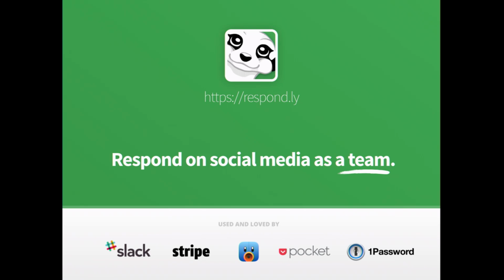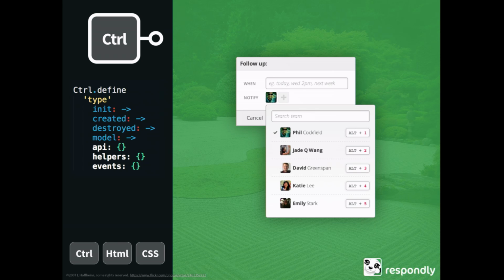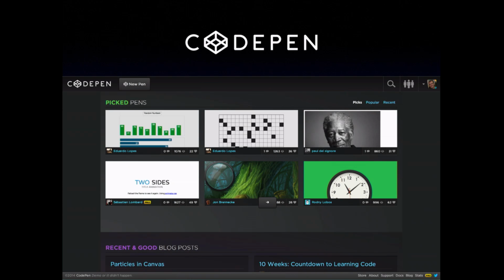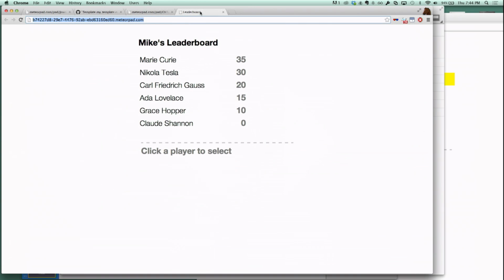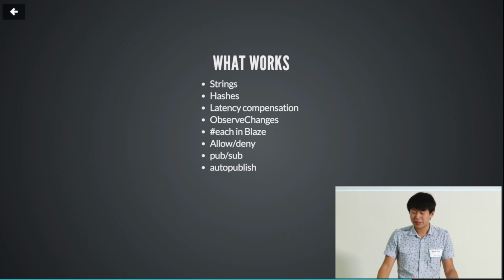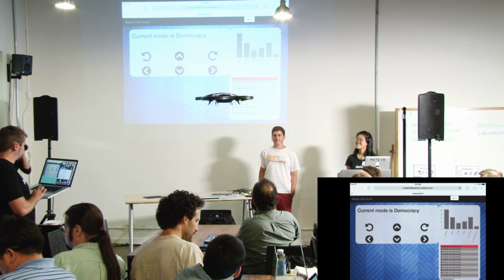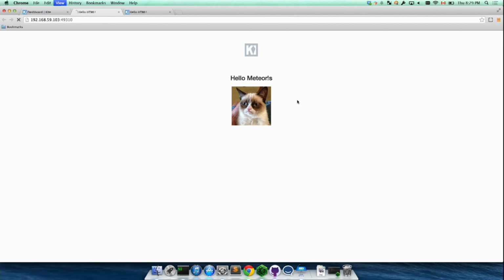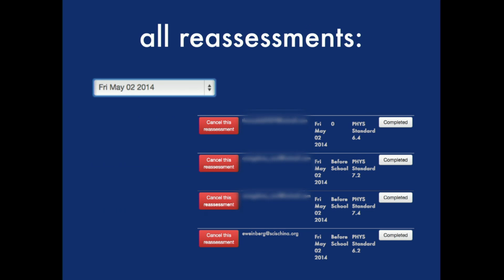Devshop SF - July 2014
Click "live" to sync up with the livestream from Devshop SF. Tweet comments and questions for the speakers using

Schedule:
7:00PM - Phil Cockfield (Respond.ly) - A look inside the Respondly UI system

7:30PM - Mike Risse (Madeye.io) - MeteorPad - Instant Meteor Server

8:00PM - Lightning Talks (you!)